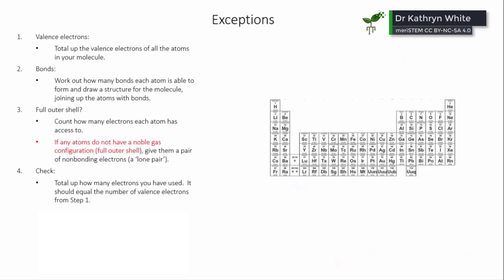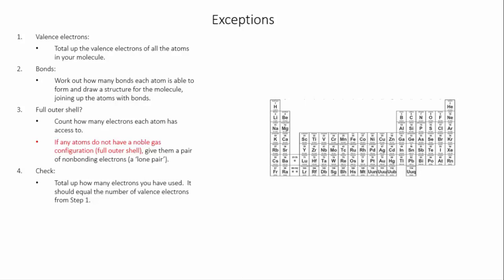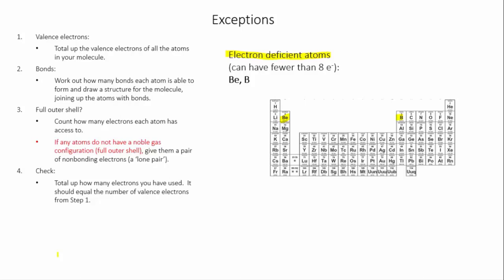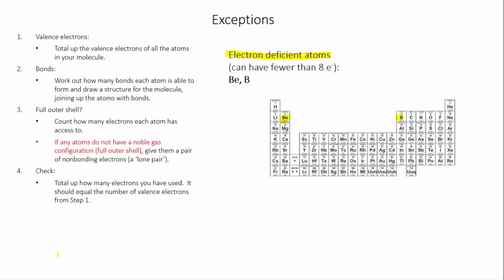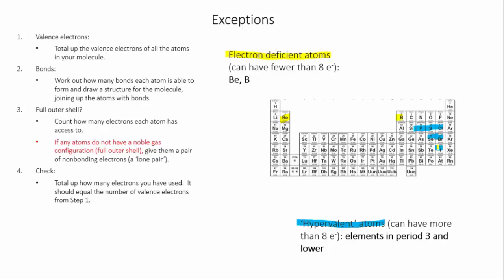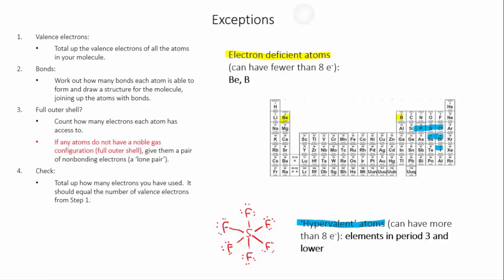Exceptions to Lewis structure rules | Bonds | meriSTEM